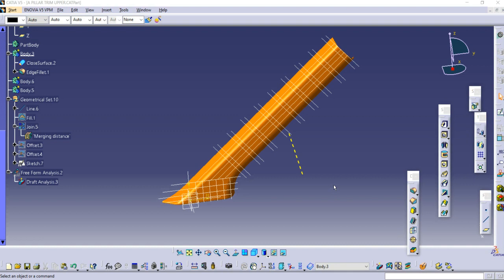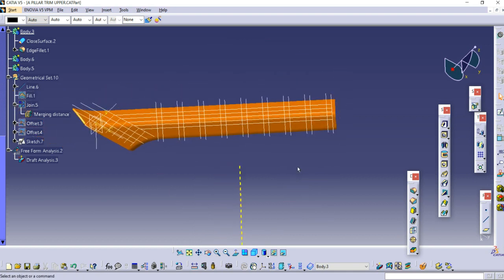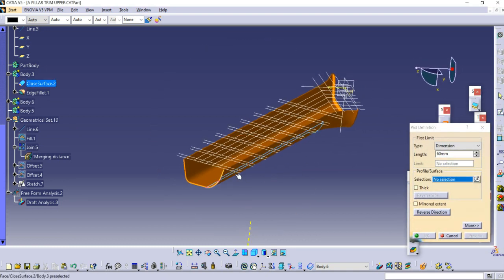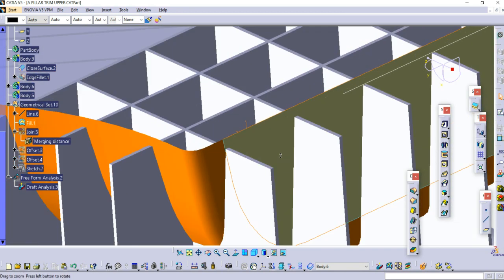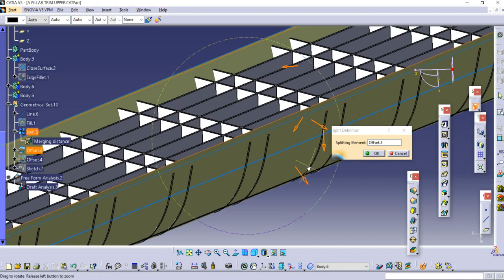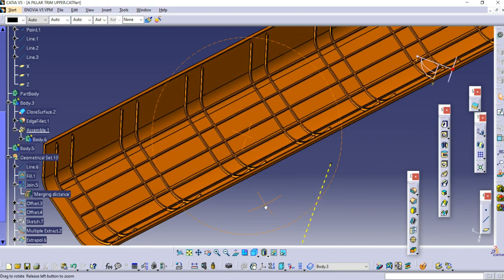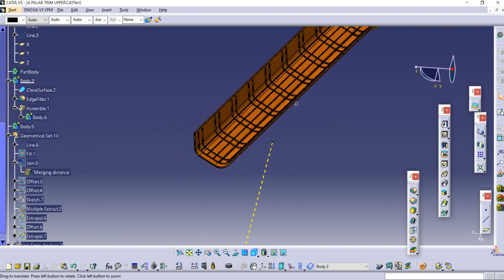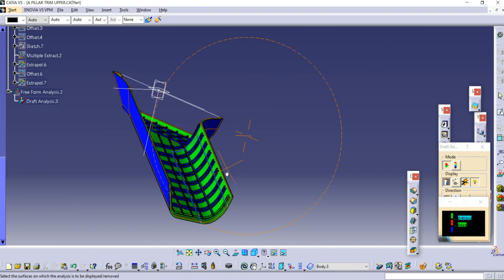RIB DESIGN CATIA V5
RIB DESIGN OF PLASTIC PART USING CATIA V5 SOFTWARE
DISTANCE BETWEEN RIB TO RIB IS 3t. MEANS IF PLASTIC PART WALL THICKNESS IS 2.3mm AND DISTANCE BETWEEN RIB TO RIB IS 2.3 X 3 = 6.9